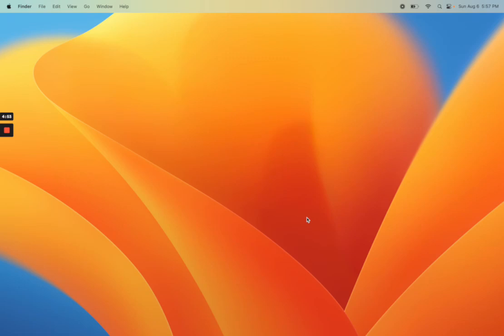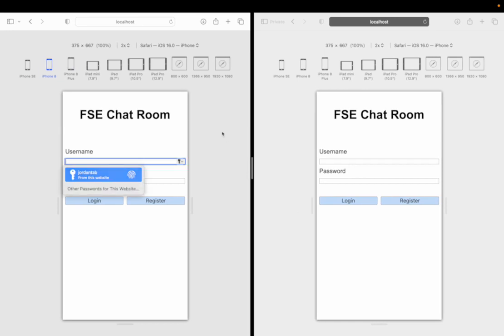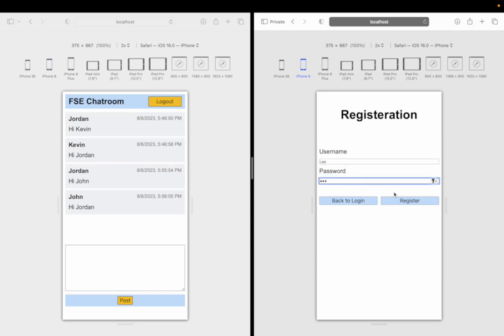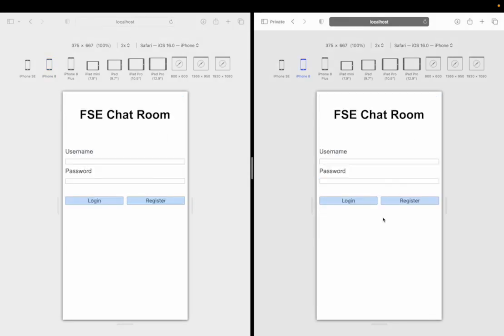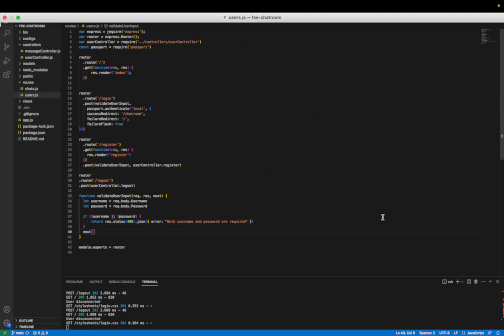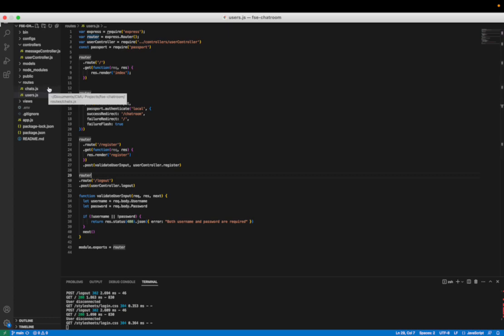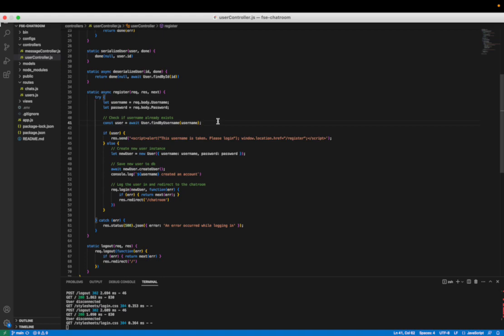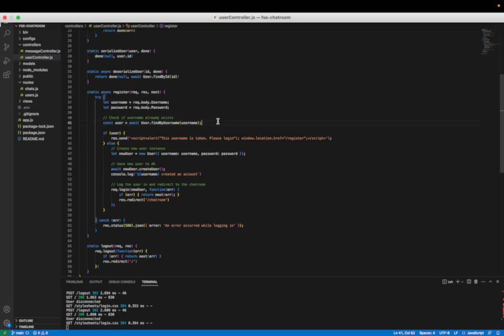FSE Chat Room Application Demo